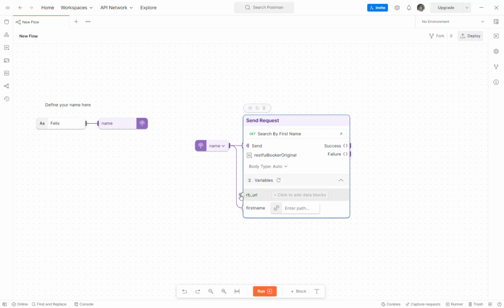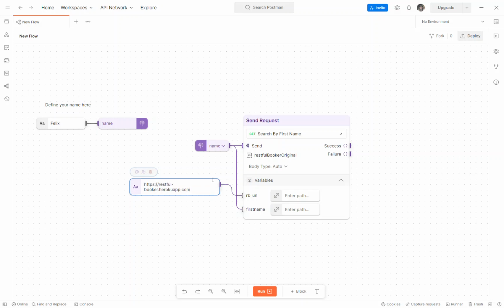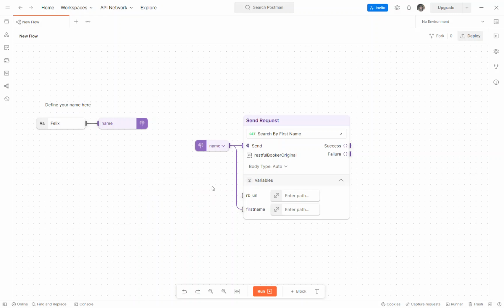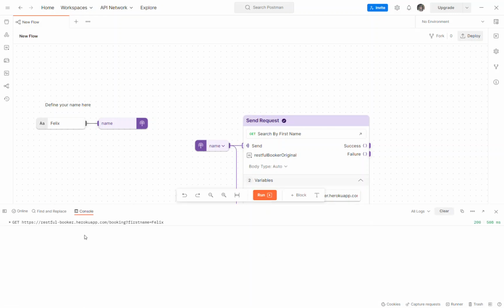Postman Flows: How to pass variables into a Send Request (standalone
See earlier video for an explanation of the Create/Get variables - these are best if you want to set and forget data, and reuse datamultiple times.

If you want to override a value in environment variables, or pass in a single-use piece of data, check out this video.